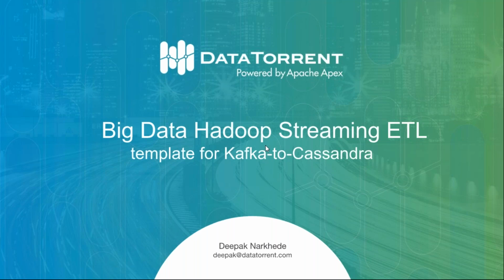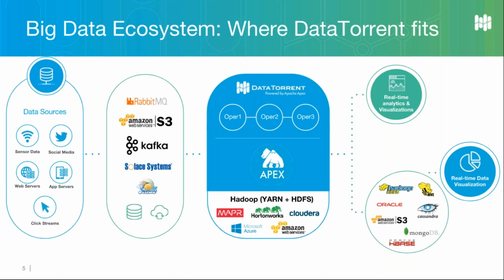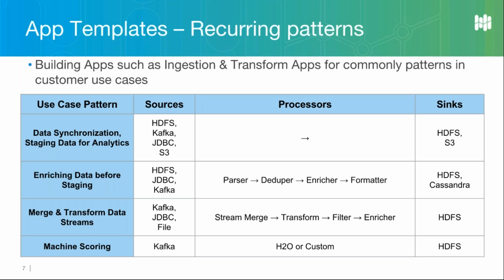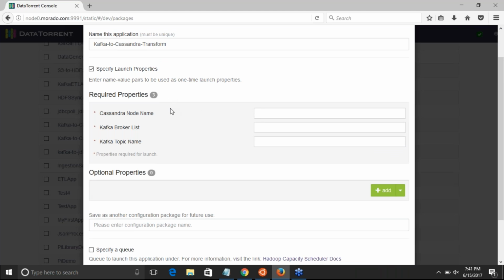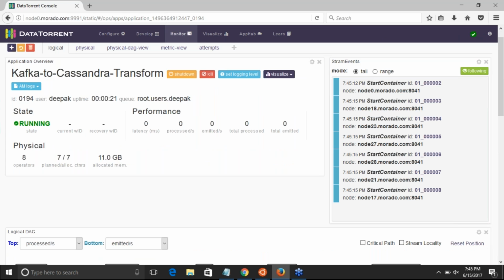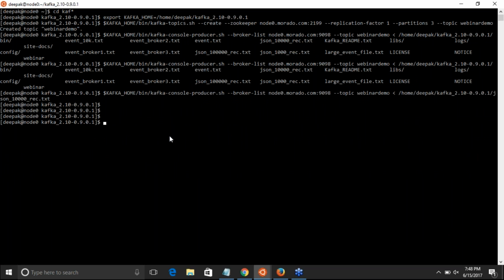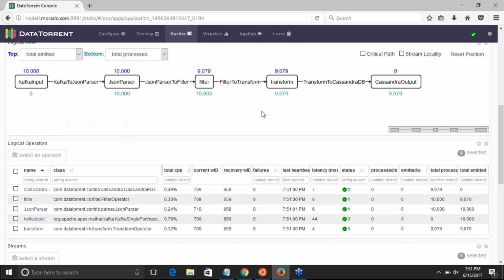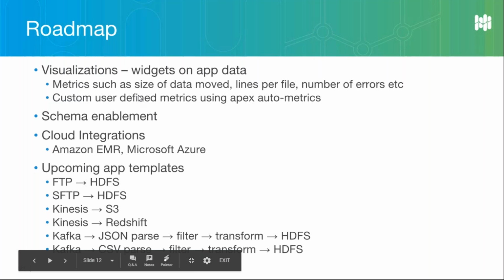Intro to Big Data App Hub: Kafka to Cassandra App-Template (On-Prem & Cloud/AWS)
Presenter: Deepak Narkhede, Software Engineer at DataTorrent.

Abstract:
To make critical business decisions in real time, many businesses today rely on a variety of data, which arrives in large volumes. Variety and volume together make big data applications complex operations. Big data applications require businesses to combine transactional data with structured, semi-structured, and unstructured data for deep and holistic insights.

And, time is of the essence: to derive the most valuable insights and drive key decisions, large amounts of data have to be continuously ingested into Hadoop data lakes as well as other destinations. As a result, data ingestion poses the first challenge for businesses, which must be overcome before embarking on data analysis.

With its various Application Templates for ingestion, DataTorrent allows users to: Ingest vast amounts of data with enterprise-grade operability and performance guarantees provided by its underlying Apache Apex framework. Those guarantees include fault tolerance, linear scalability, high throughput, low latency, and end-to-end exactly-once processing. Quickly launch template applications to ingest raw data, while also providing an easy and iterative way to add business logic and such processing logic as parse, dedupe, filter, transform, enrich, and more to ingestion pipelines. Visualize various metrics on throughput, latency and app data in real-time throughout execution.

In this webinar, we will also show you how seamless it is to download and run the app template on your AWS account with the AWS integration scripts.

Template description:

Kafka to Cassandra App: The Kafka to Cassandra Template continuously ingests messages from Kafka topics and writes them to Cassandra store.

Bio: Deepak Narkhede is a Software Engineer at DataTorrent.